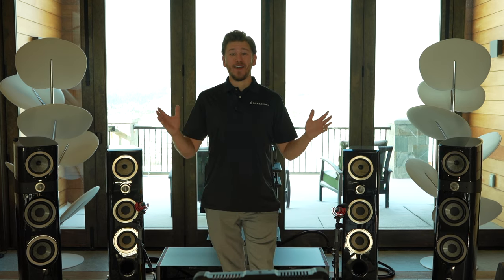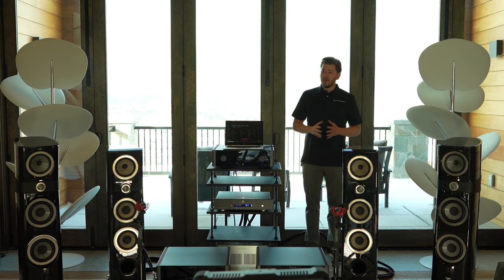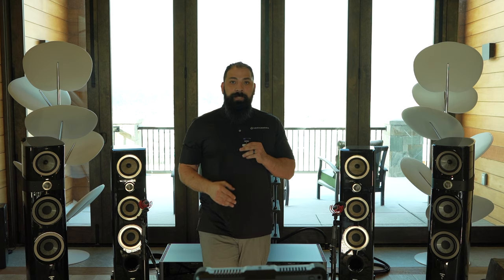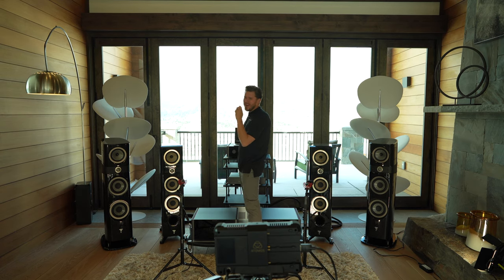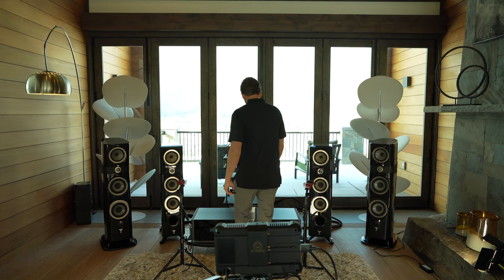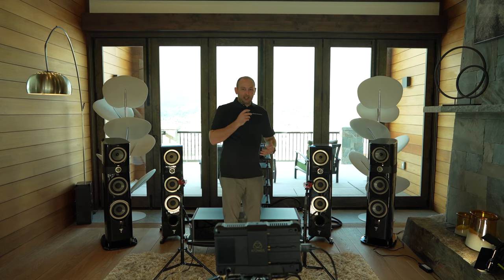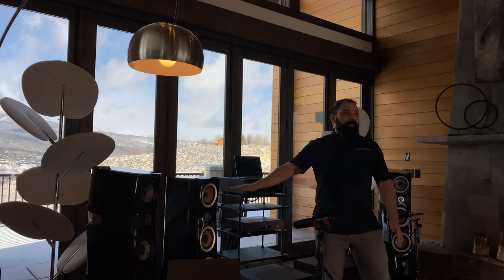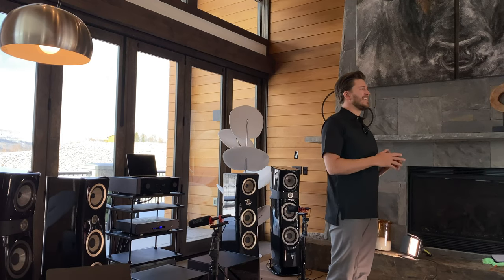*NEW*Focal KANTA No 2 Hifi Audio Demo: Michi Amplifiers and Clarus Cables